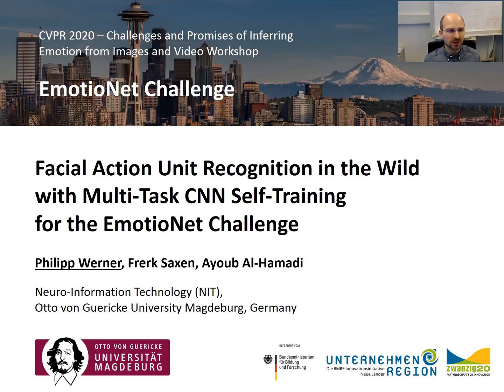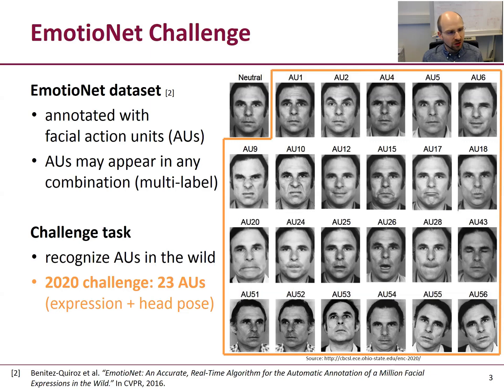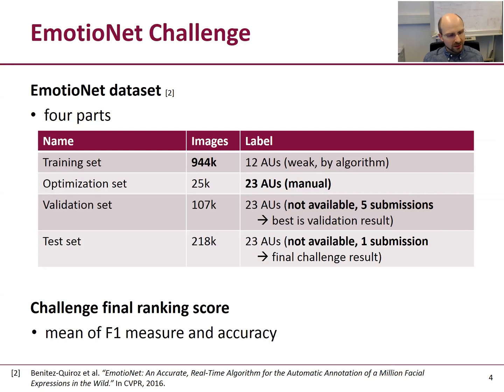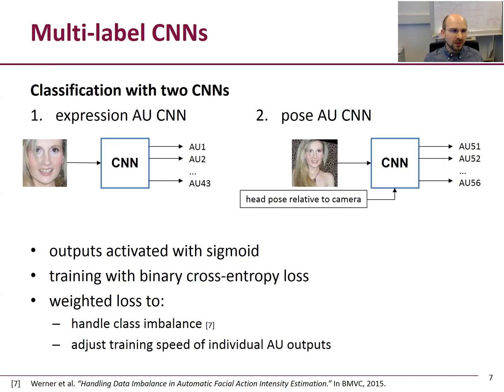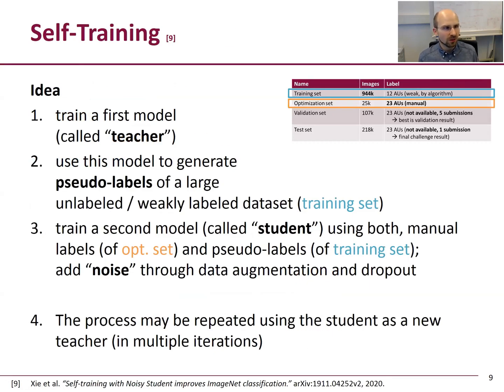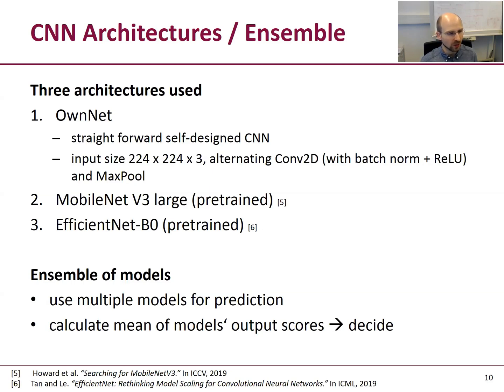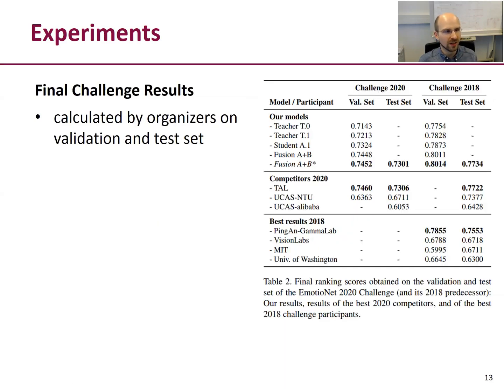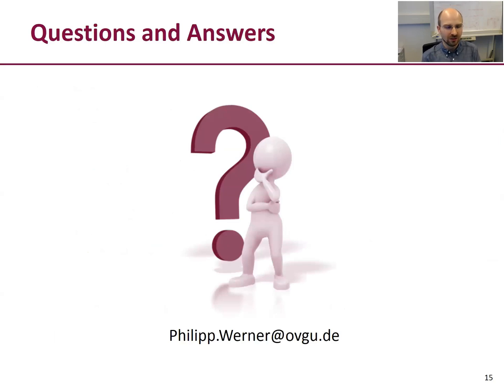Facial Action Unit Recognition in the Wild With Multi-Task CNN Self-Training for the EmotioNet...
Authors: Philipp Werner, Frerk Saxen, Ayoub Al-Hamadi Description: Automatic understanding of facial behavior is hampered by factors such as occlusion, illumination, non-frontal head pose, low image resolution, or limitations in labeled training data. The EmotioNet 2020 Challenge addresses these issues through a competition on recognizing facial action units on in-the-wild data. We propose to combine multi-task and self-training to make best use of the small manually / fully labeled and the large weakly / partially labeled training datasets provided by the challenge organizers. With our approach (and without using additional data) we achieve the second place in the 2020 challenge -- with a performance gap of only 0.05% to the challenge winner and of 5.9% to the third place. On the 2018 challenge evaluation data our method outperforms all other known results.